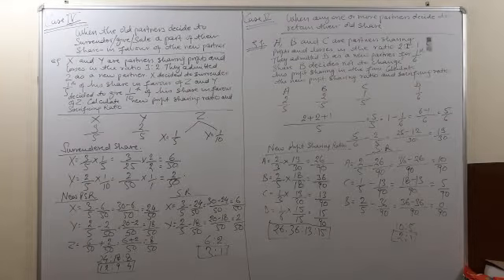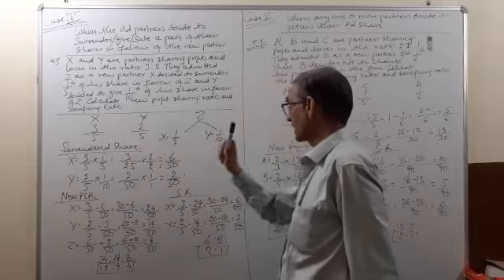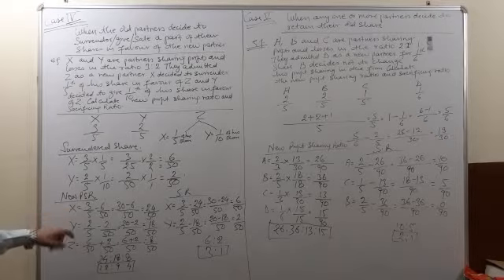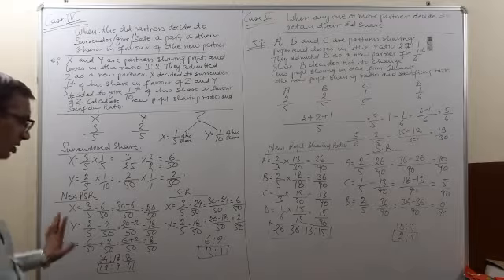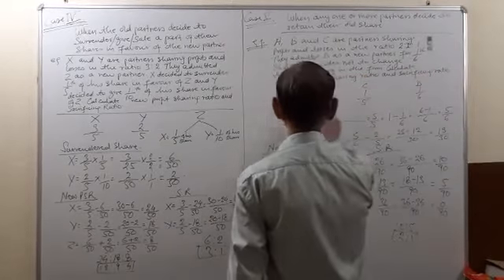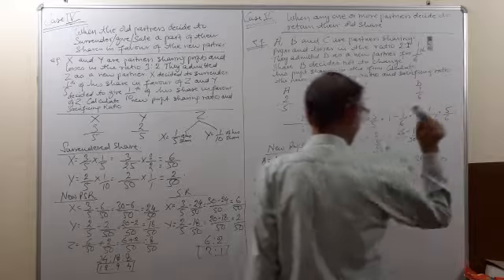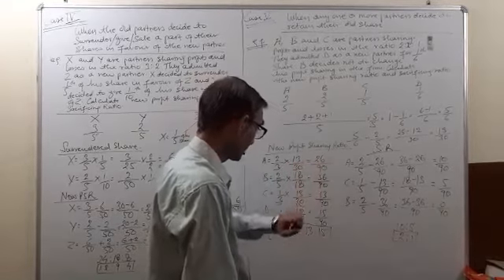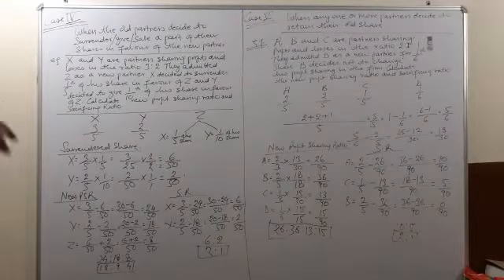Accountancy XII Admission of Partner Part 3